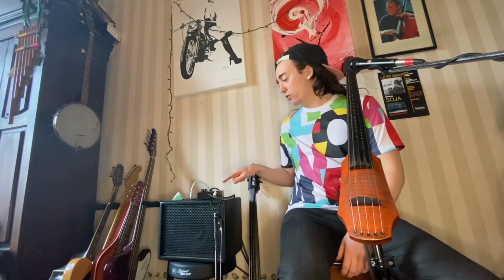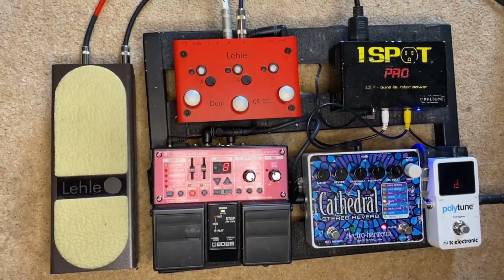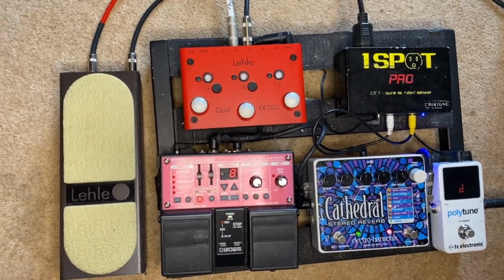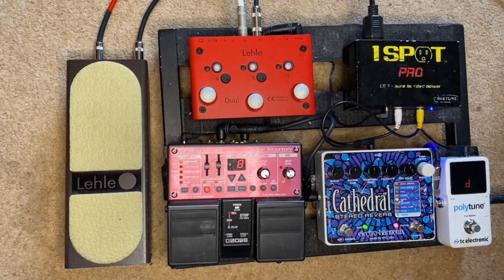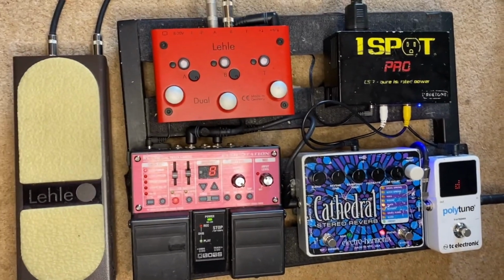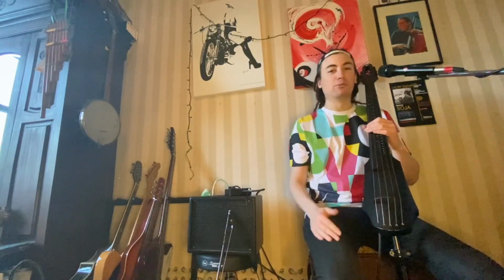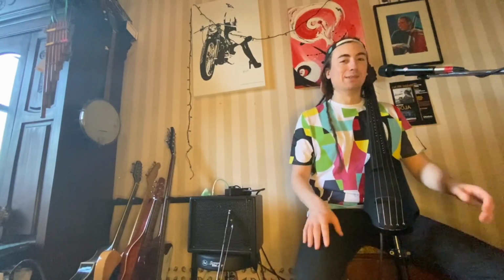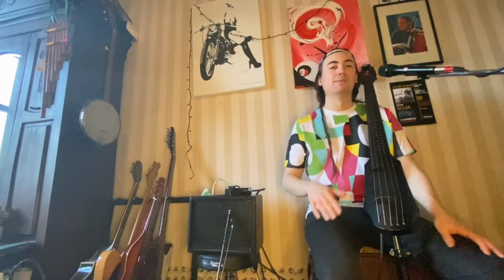Calum Ingram - NS Electric Cello Demonstration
NS Design is proud to have NS Artist Calum Ingram joining us for our virtual gathering CONNECT2021!  Ingram demonstrates on his CR Electric Cello and various effects he uses to get his sound for performance and recording work.